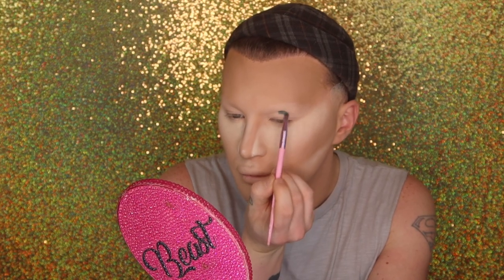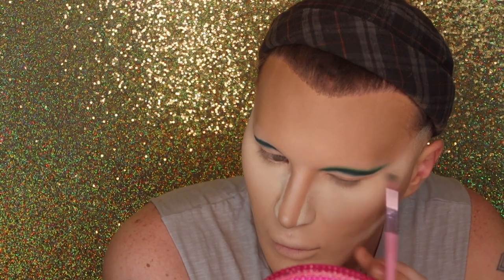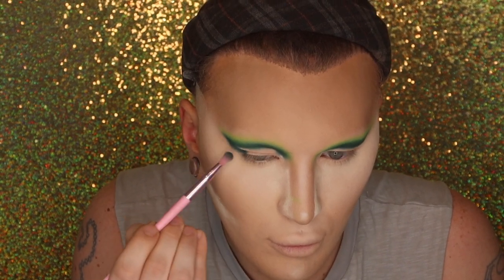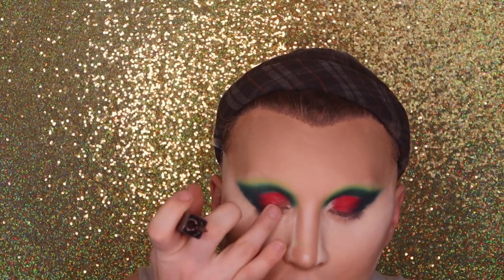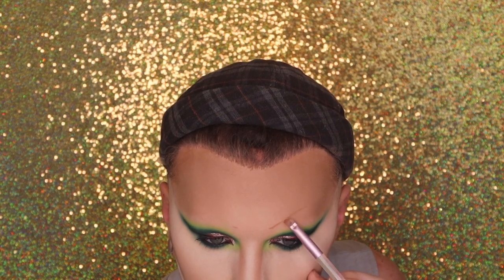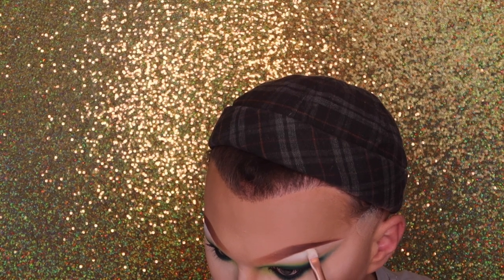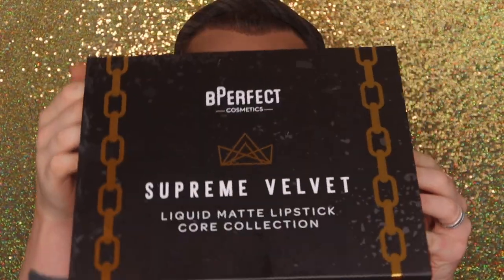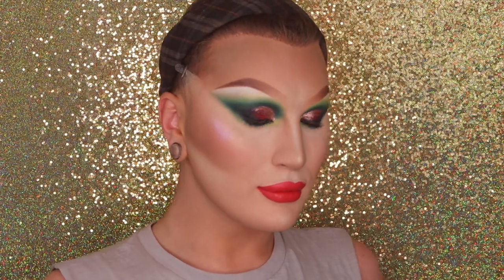Christmas Promo look Tutorial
Get ready with me for my Christmas promo look!

Proucts used
Kryolan Tv Paint sticks in shades 4w 3w 5w
Stacey Marie Get Wet highlighter
BPerfect Supreme Velvet Liquid Lipstick
Eyeshadows
Kat Von D Tattoo liner
Huda metallic liquid eyeshadow
Huda Mascara
P.Louise x MMMitchell Acid Reign Blank Canvas